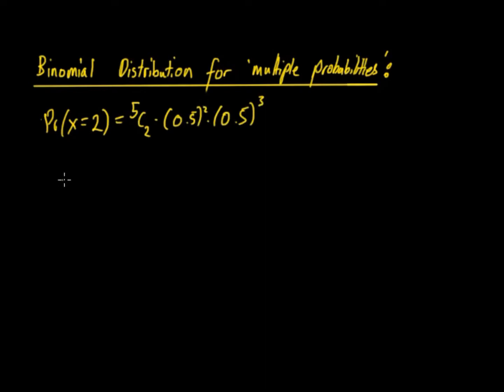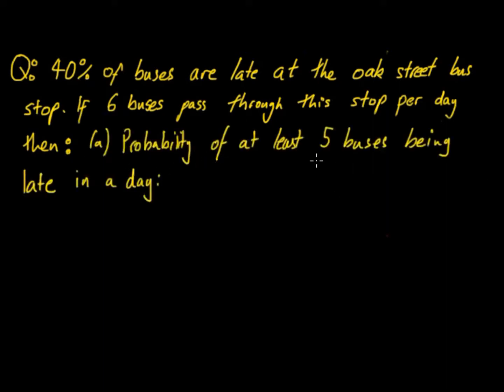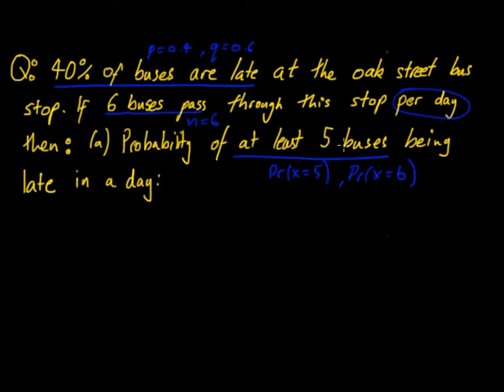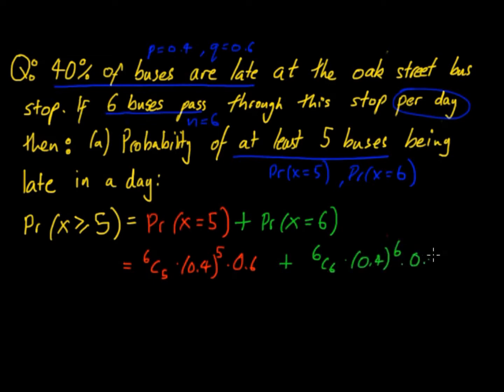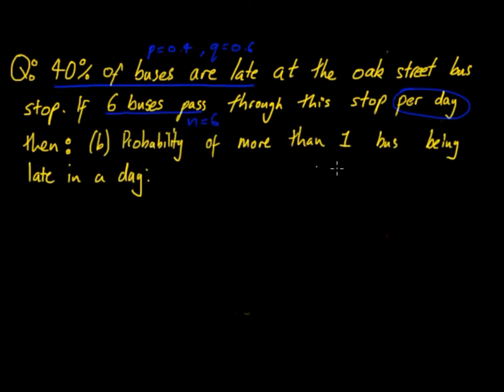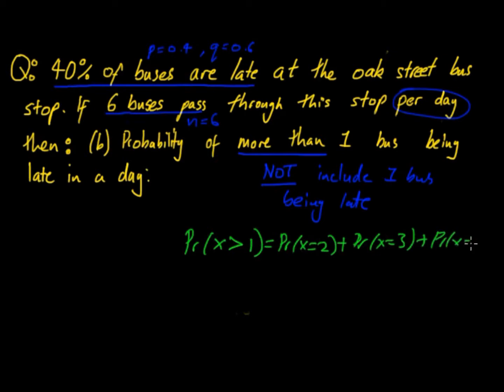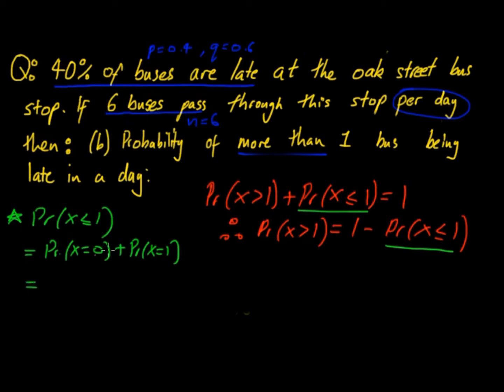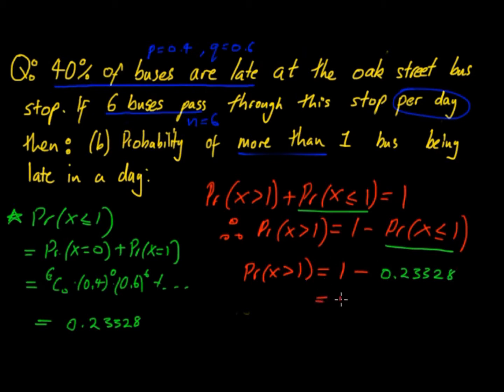Binomial Distribution for Multiple Probabilities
In this video, we look at how to calculate probabilities for more than one outcome such as 'more than 2 tails of a coin' for binomial distributions using an example.